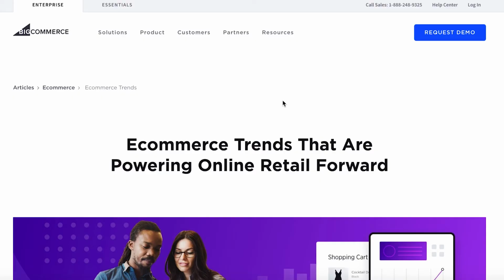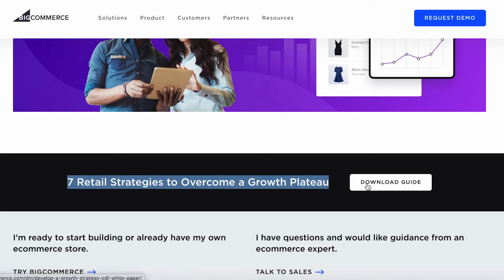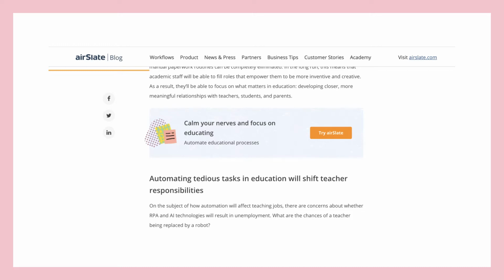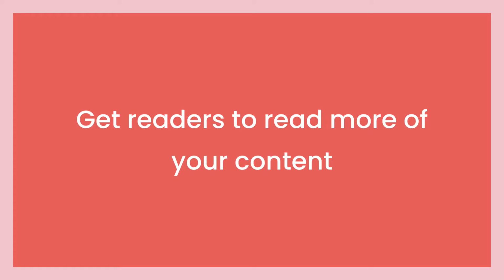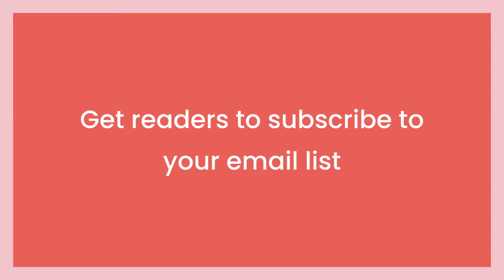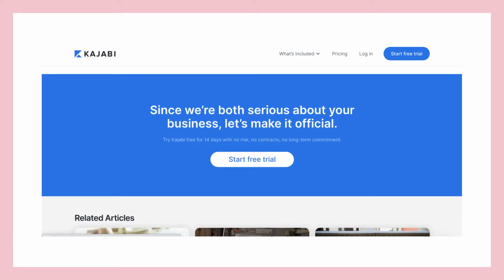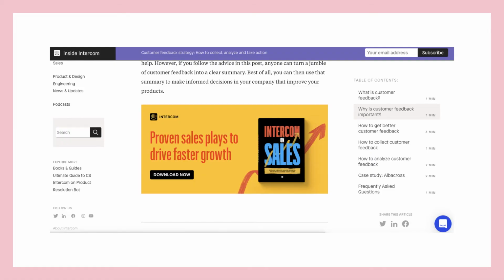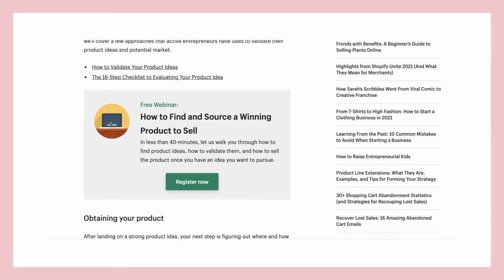CALL TO ACTION EXAMPLES to Optimize Conversions on Your Blog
Wonder how to write a call to action? Discover in this video! I'm going to show you the best examples of CTAs that will help increase conversions on your blog. Learn here:

1. What makes a good CTA? 4 rules of writing a call to action that encourages readers to take the next step
2. Examples of CTAs that get readers to:
- read more of your content